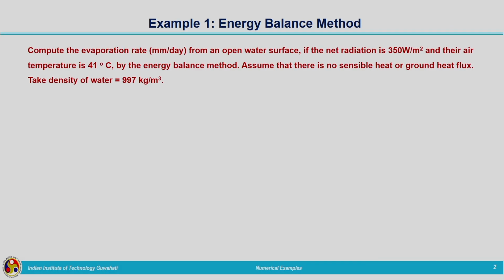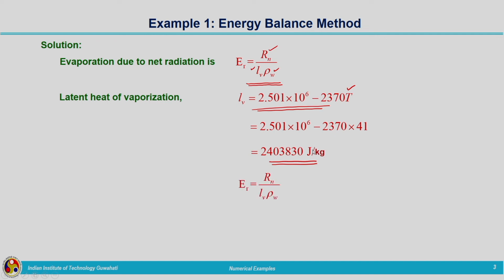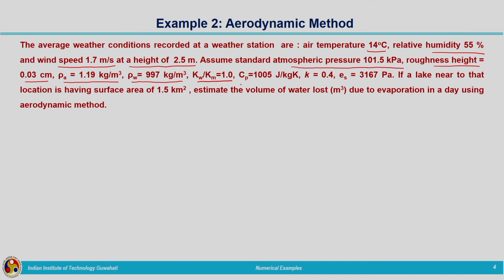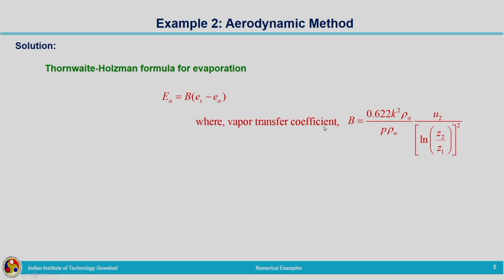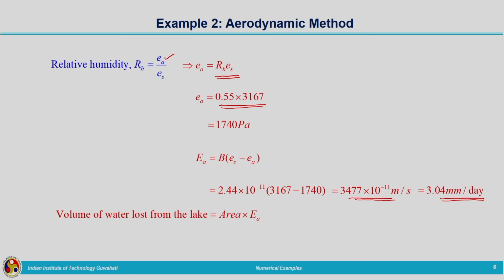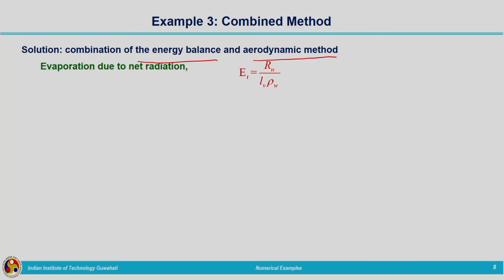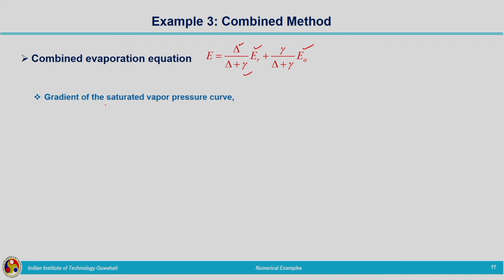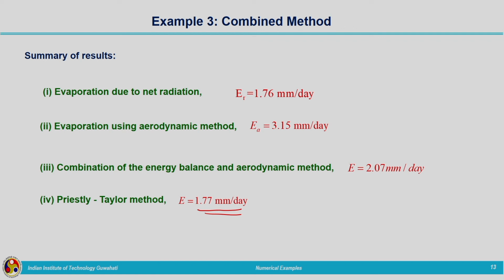Lec 27: Numerical Examples on Evaporation